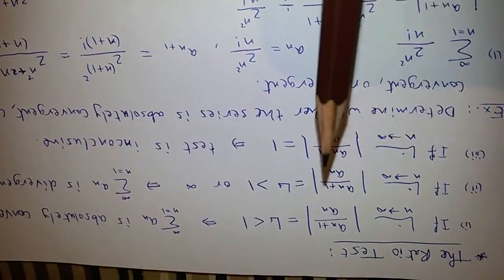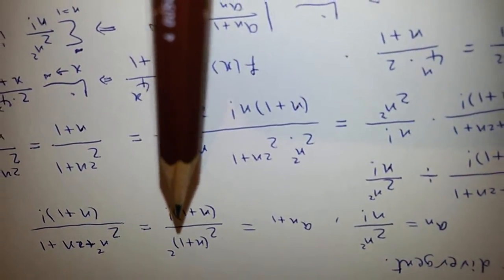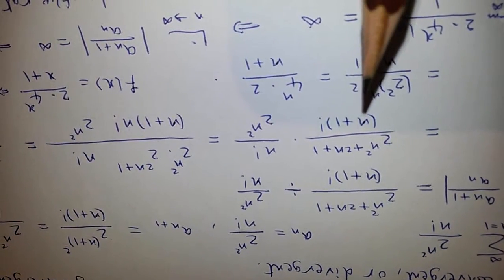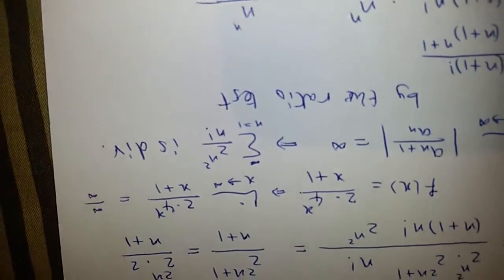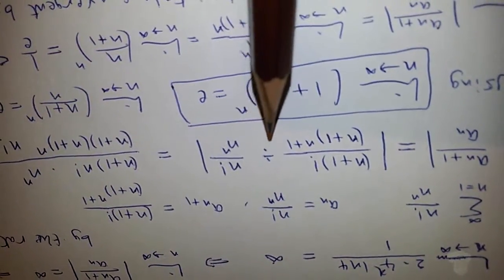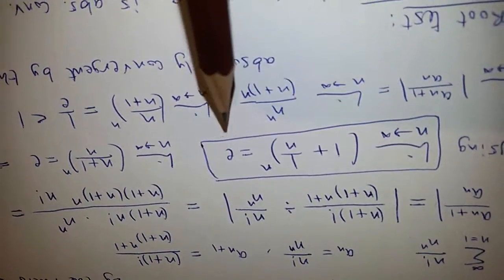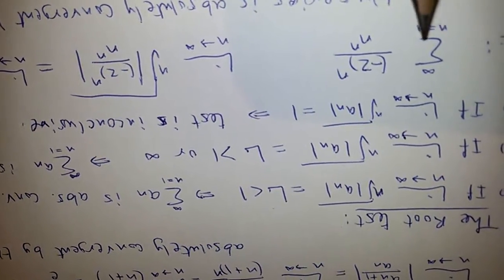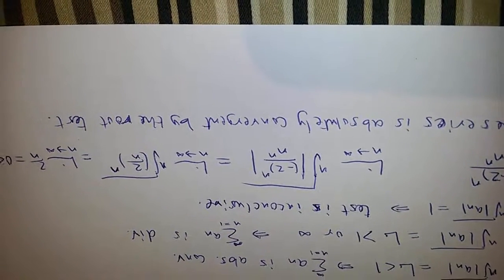Absolute Convergence and the Ratio and Root Tests (Part II)